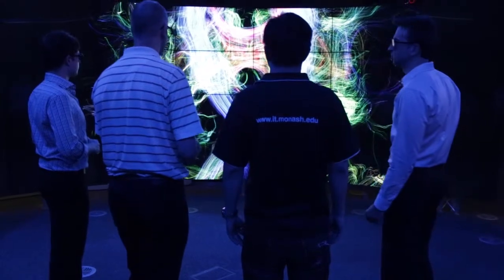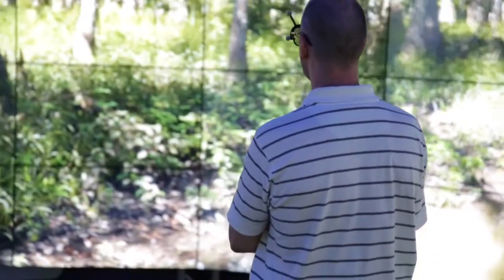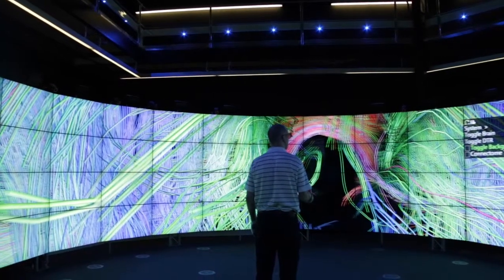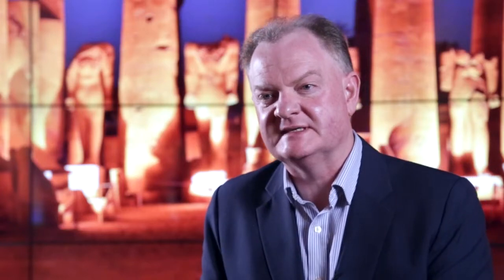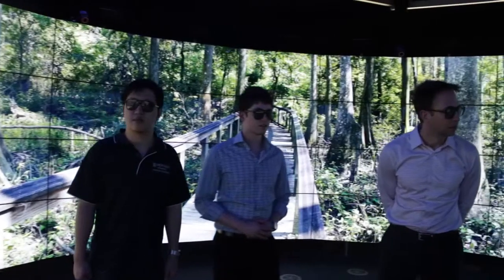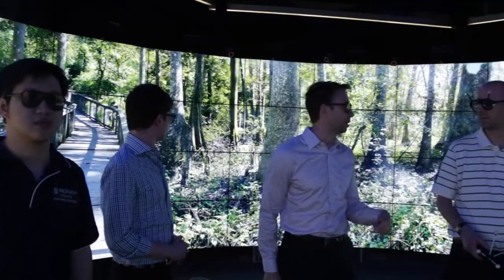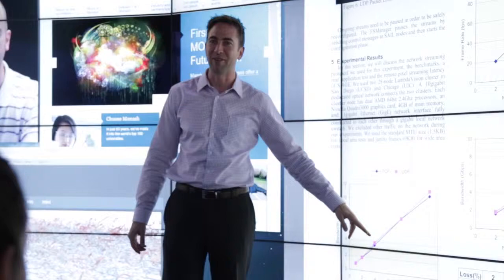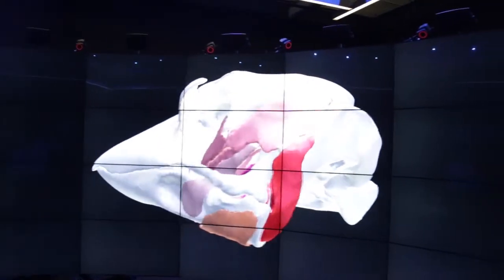Monash University and Mechdyne's CAVE2™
This customer testimonial gives insight into Monash University's decision to partner with Mechdyne Corporation to build a CAVE2™.

Monash's students and researchers use the CAVE2™ as a way to virtually view data sets. The CAVE2™ allows them  to be fully immersed in their data or project. They are able to actually walk around inside the data and view it from perspectives that would not be possible in 2D.

"Installing the CAVE2™ at Monash has brought a lot of potential projects to light who might use this kind of facility," says Dr. David Barnes.

Adds Professor C. Paul Bonnington, "The possibilities with this technology are limitless."

CAVE2™ is trademarked by the University of Illinois Board of Trustees.